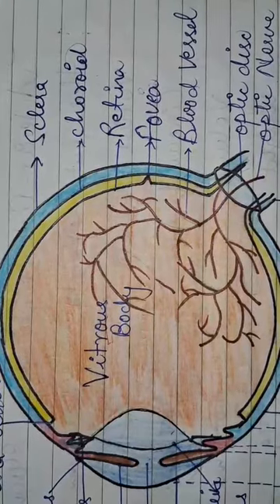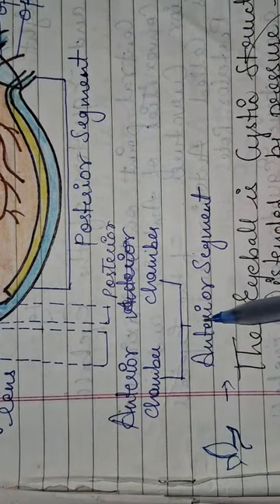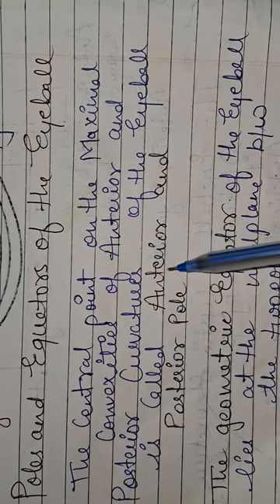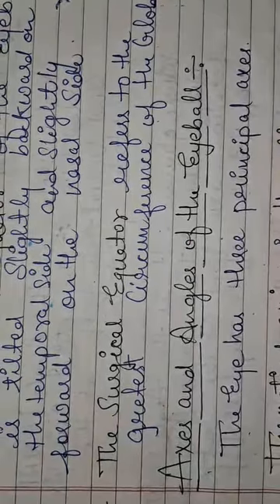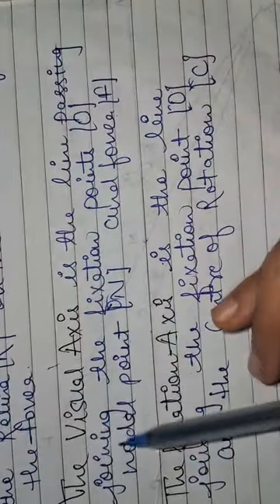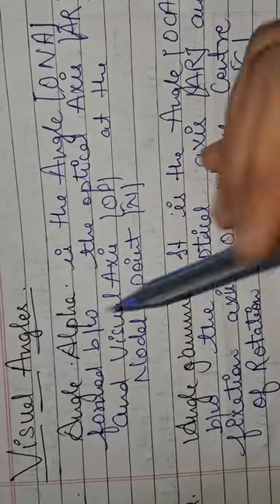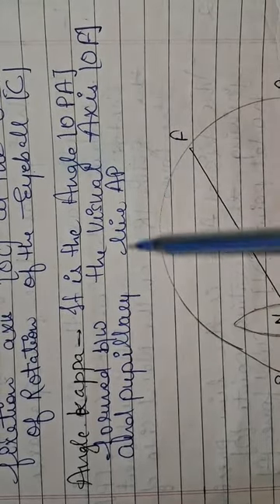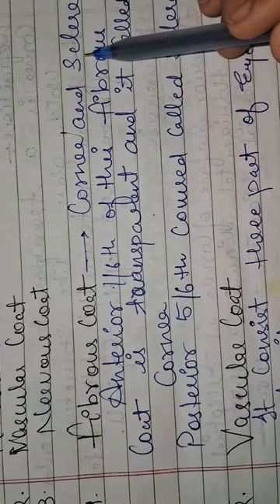Anatomy of eyeball / proper explanation/hand written notes/ easy for exam preparation